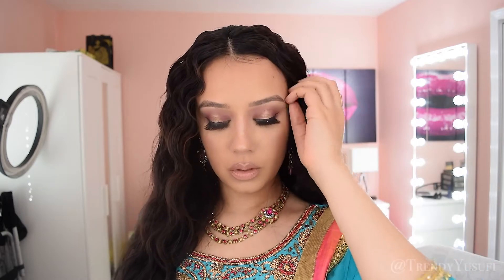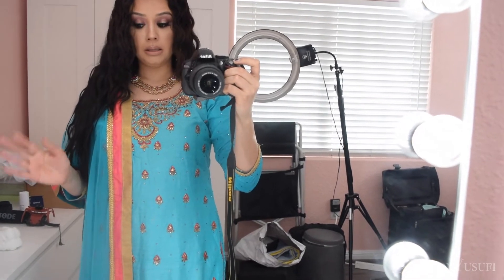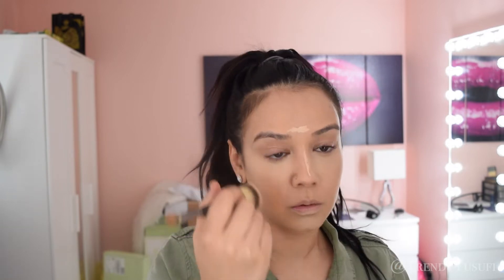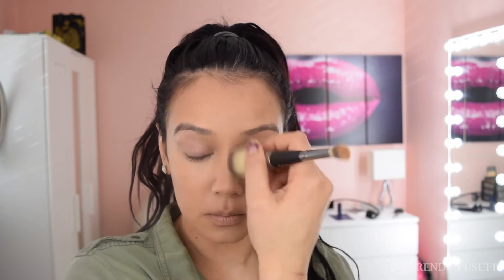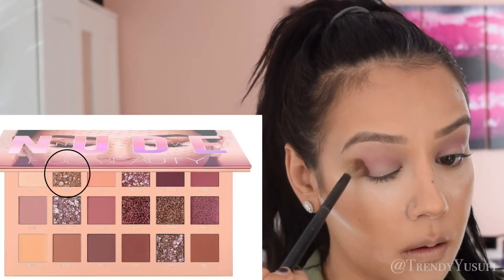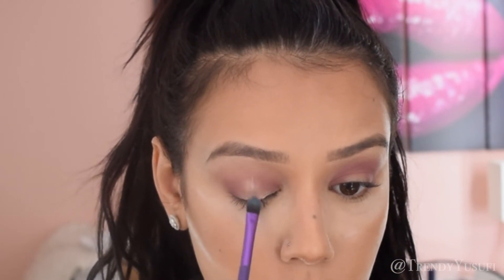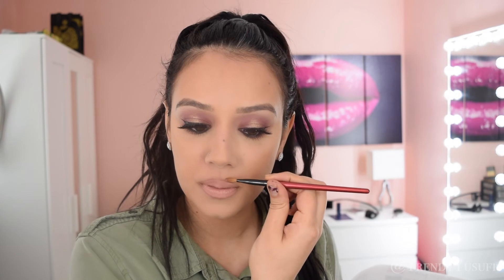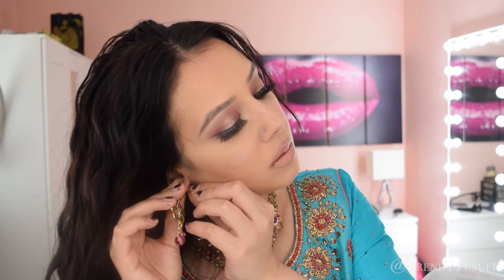Diwali2019 Makeup Look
Happy Diwali guys!! I never celebrated this holiday before until I got married. My husbands side of the family have close friends who celebrate this holiday every year and they invite us over for sweets, dinner, and to just hang out. It's a nice way to keep in touch with close friends and make memories.

I hope you all enjoyed this video! What do you guys do for Diwali??

xoxo,
Trendy💋